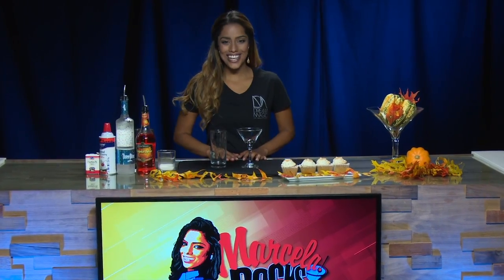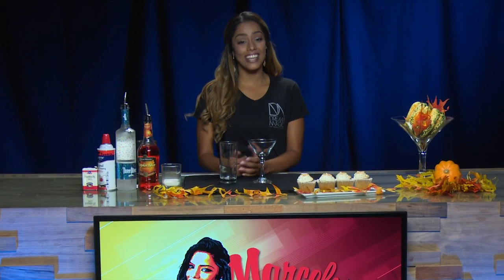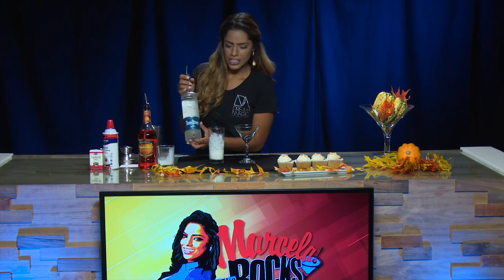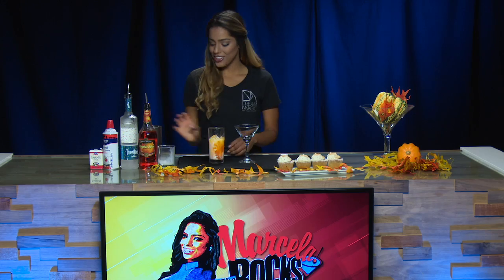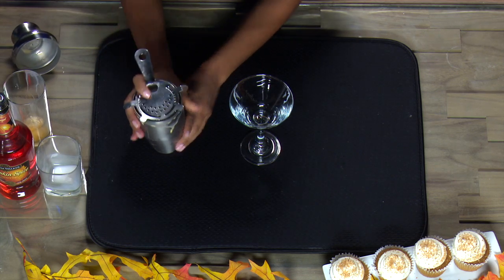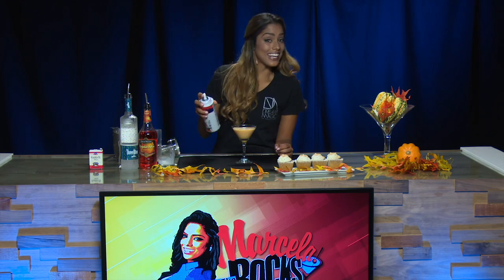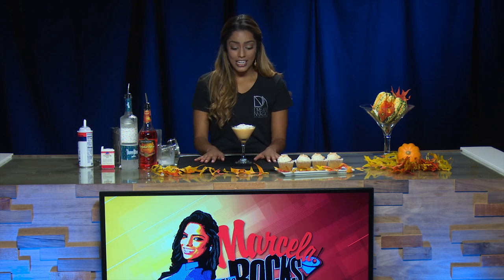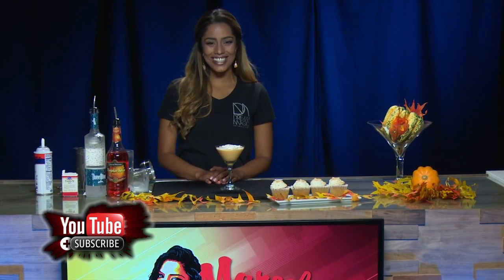Pumpkin Spice Cake Martini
A great fall drink for you and your friends

Created by: Andres L Porras
Director/Producer/DP/Editor Andres L Porras